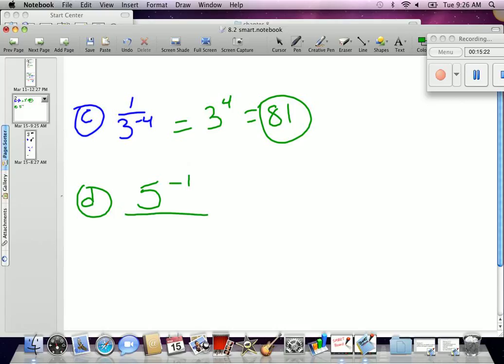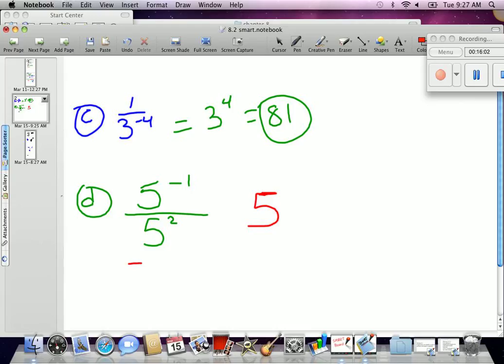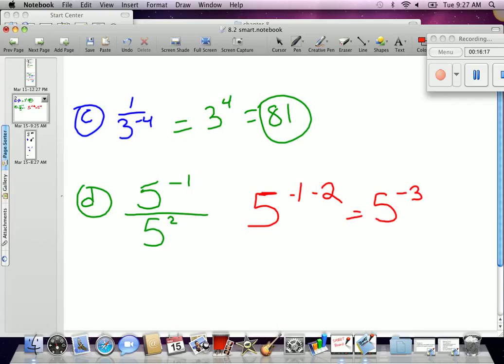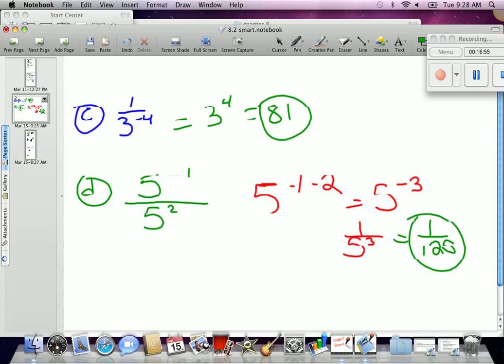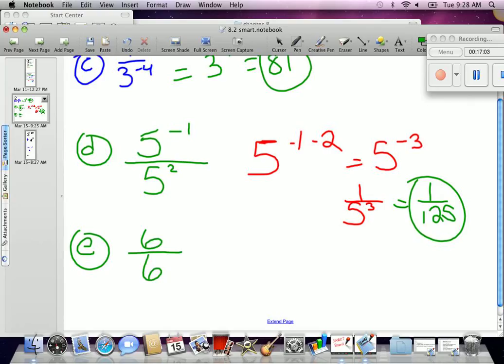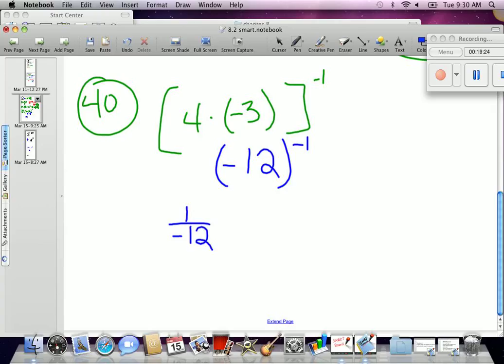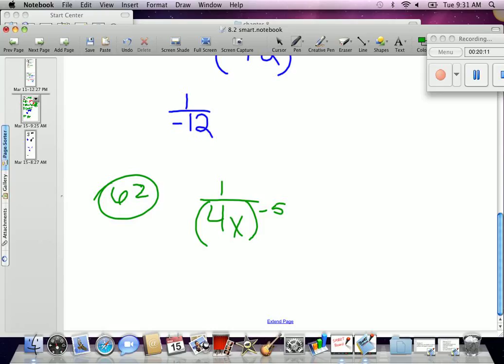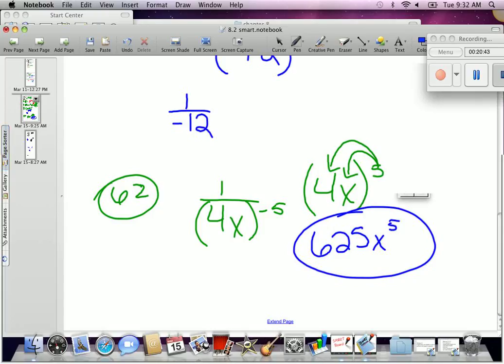8.2 part 2